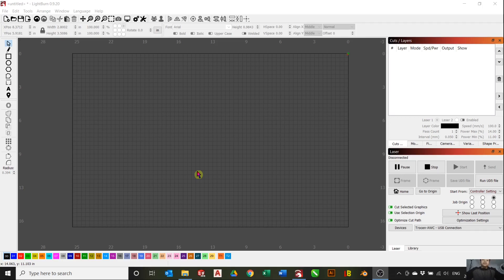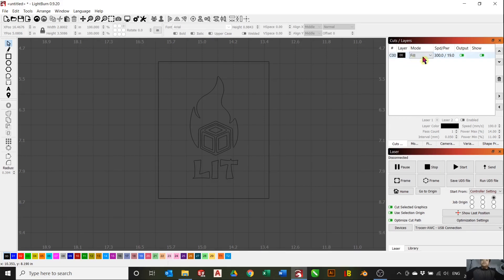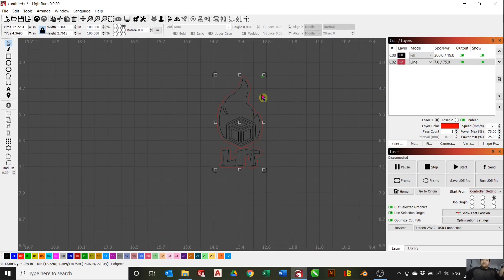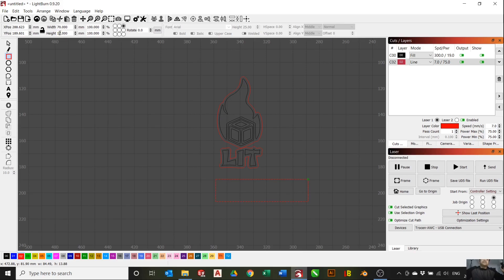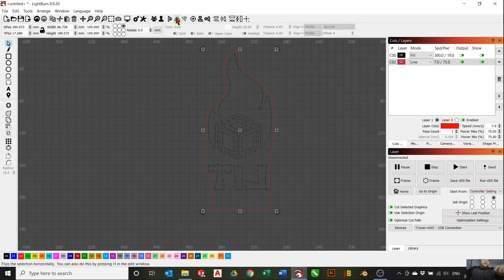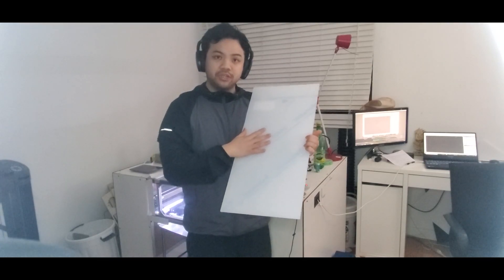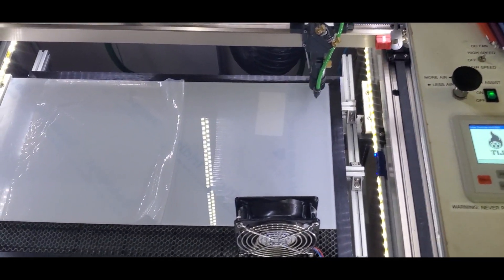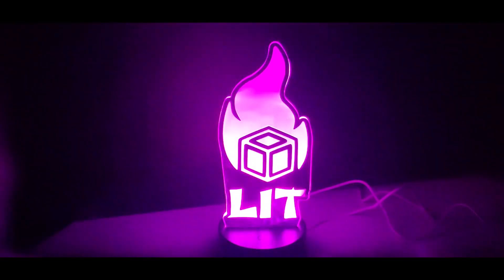How to PROPERLY Laser Engrave Acrylic | LIT Tutorials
Step-by-step guide to getting that PERFECT and SMOOTH engraving on cast acrylic. Great for Nightlights, photo frames, etc... This works on CO2 lasers.

LINKS:
Preparing PHOTOS for laser engraving (for beginners):

MESSAGE me if you want to buy the LED base shown in this video!

Hope this helps you all in any way.

Cheers!

Marco - L.I.T.